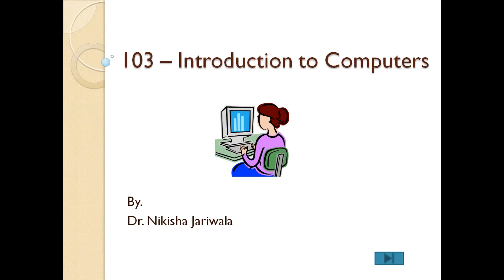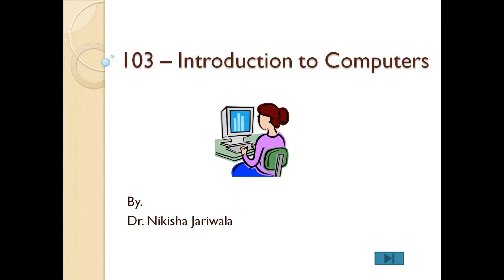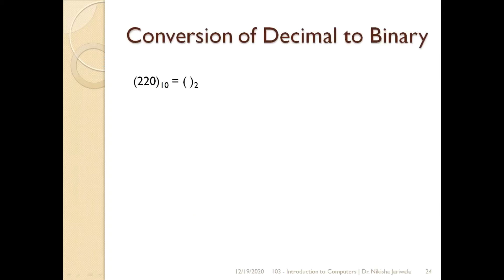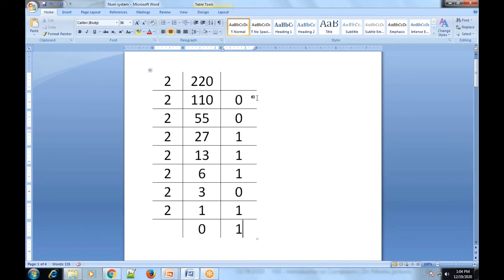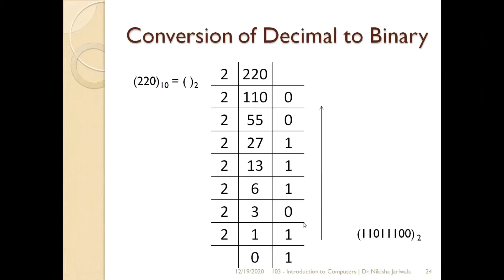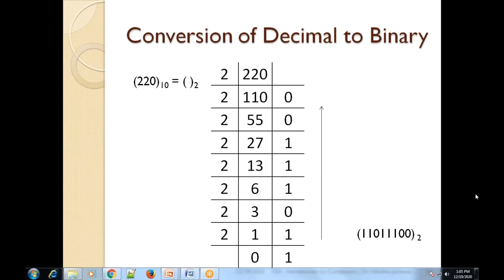Introduction To Computers Lecture 27(Part-1) - Decimal to Binary Conversion | Hindi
Within the lecture I have discuss the topics
i.e.
Conversion from decimal number system to binary number system with examples